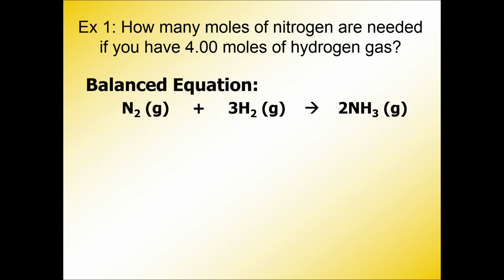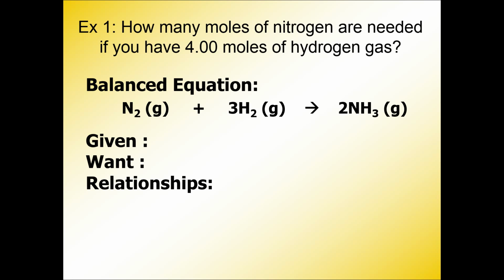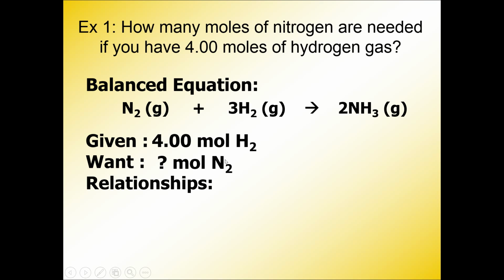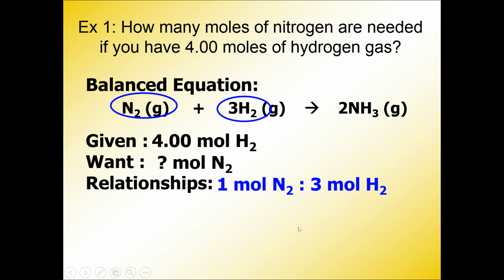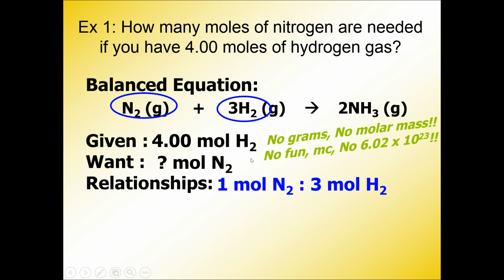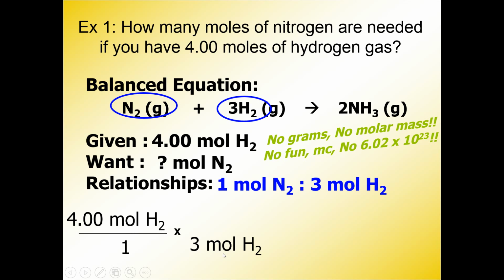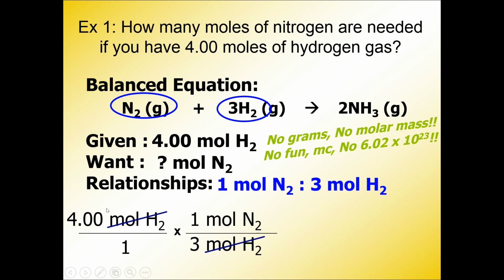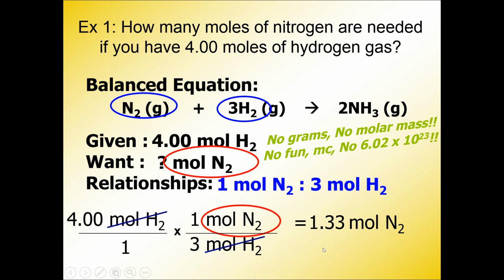Stoichiometry problem 1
Ex 1: How many moles of nitrogen are needed if you have 4.00 moles of hydrogen gas? Balanced Equation: N2 + 3H2 --) 2NH3